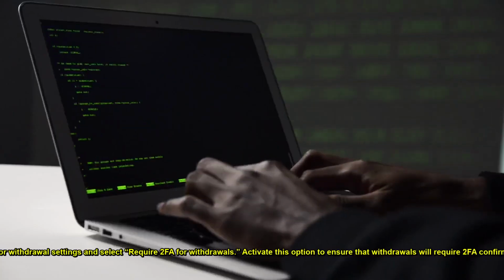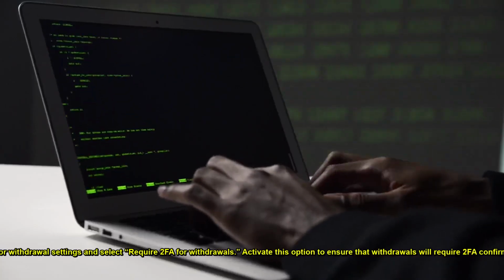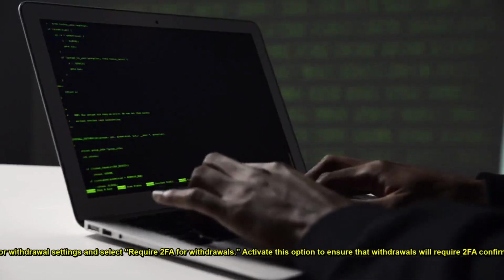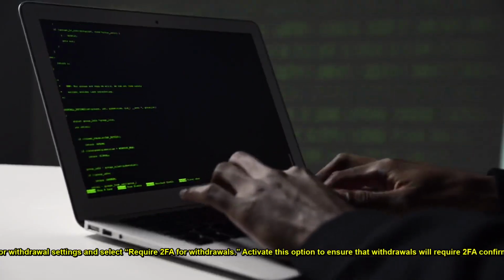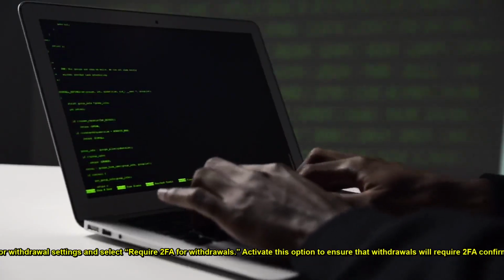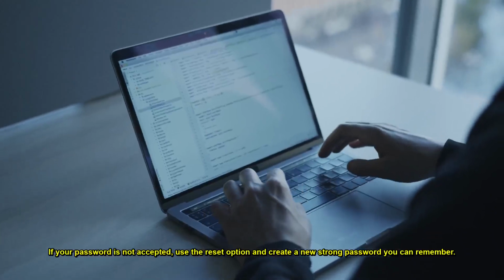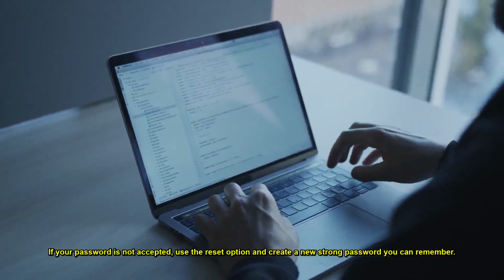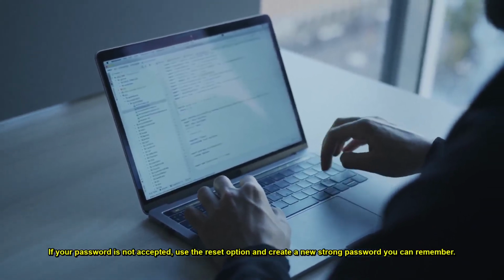How to enable Kraken account security with 2FA and withdrawal protections - Complete Guide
In this comprehensive video, we walk you through the essential steps to enhance your Kraken account security. Learn how to set up Two-Factor Authentication (2FA) and implement withdrawal protections to safeguard your cryptocurrency assets effectively. Whether you're a beginner or an experienced trader, this guide is designed to help you secure your account against unauthorized access and potential threats.

Don't take chances with your investments—ensure your Kraken account is as secure as possible!

📌 **Topics Covered:**
- Setting up 2FA on Kraken
- Configuring withdrawal protections